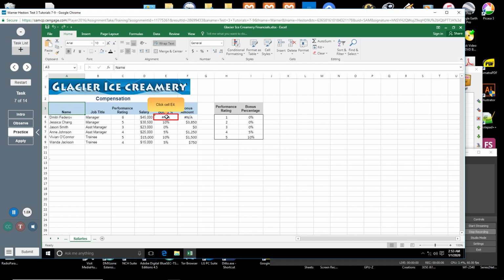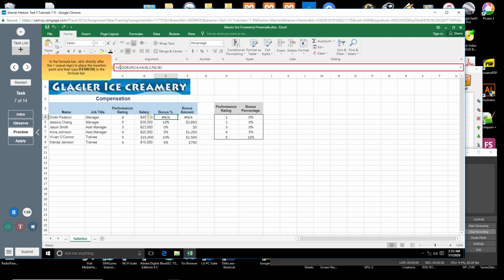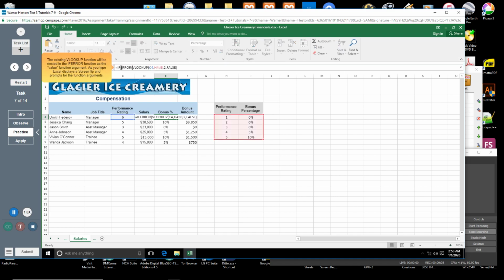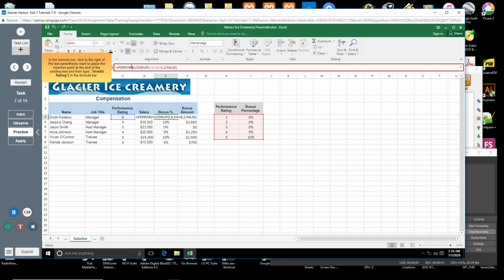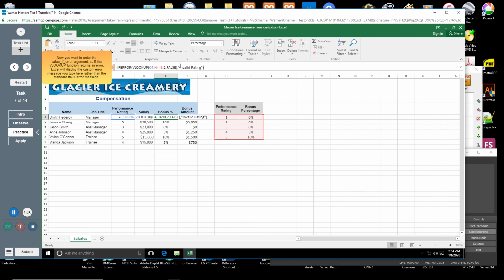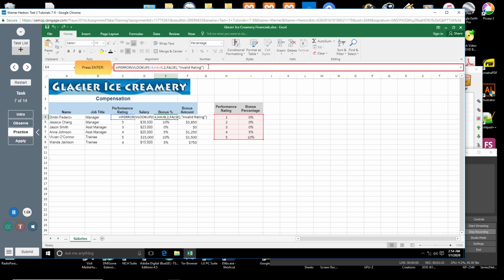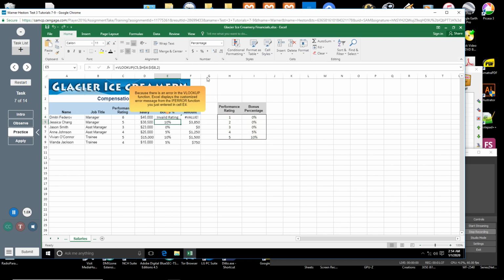009-7-Test-Add the IFERROR Function to an Existing Formula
Training After the Pretest - Excel - Add the IFERROR Function to an Existing Formula